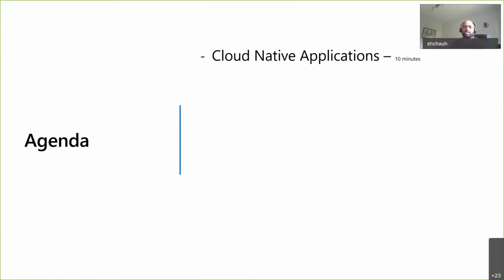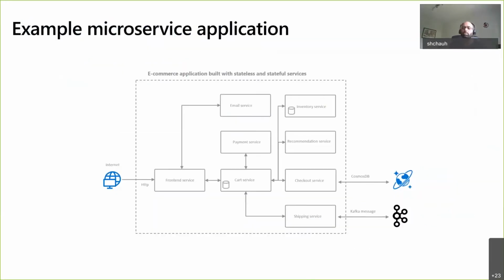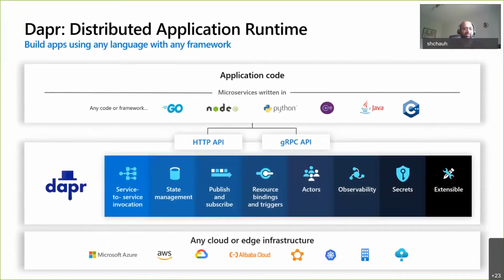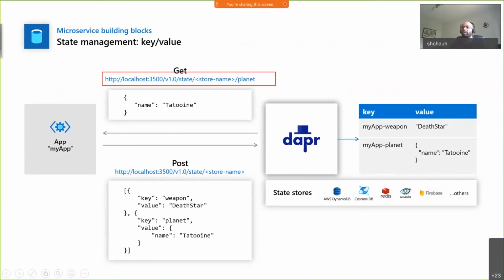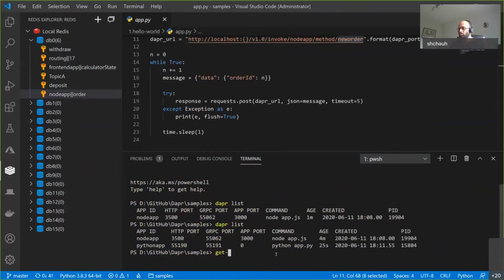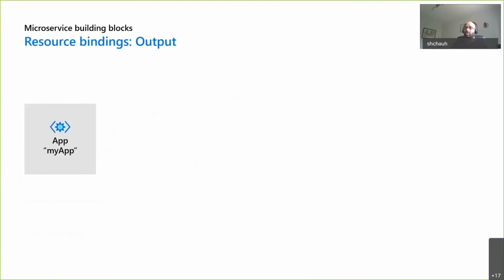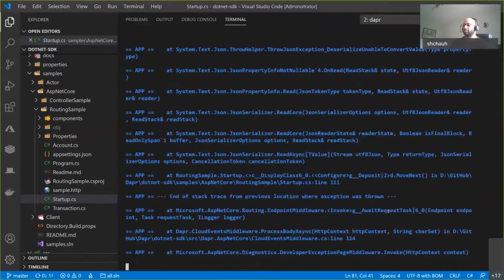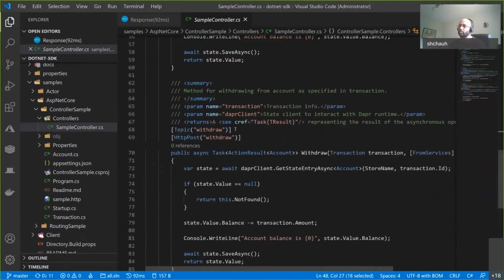It's a Polyglot World - Mark Fussell & Shailendra Singh Chauhan - NDC Oslo 2020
It's a Polyglot World. Enabling Every Developer to Build Distributed Applications

Applications built using a microservice architecture offer compelling benefits, however building them is hard and comes at a cost of having to understanding distributed systems.

Developers should focus on business logic and instead they end up solving the same problems such as state management, resilient calls and event handling with limited portability across public clouds. The Distributed Application Runtime, Dapr is an open source project that gives super powers to all developers to build cloud native applications, no matter what developer framework or language they decide to use. Come and find out how Dapr makes building microservice applications a joy with a vibrant community helping you succeed as building scalable, event driven code to run on your favorite cloud.